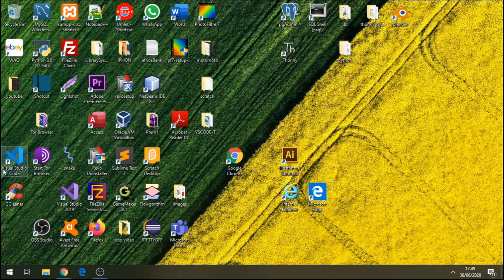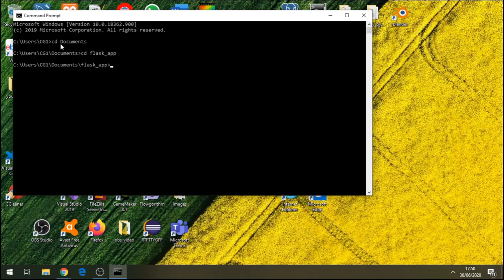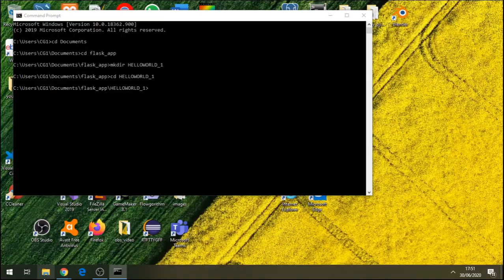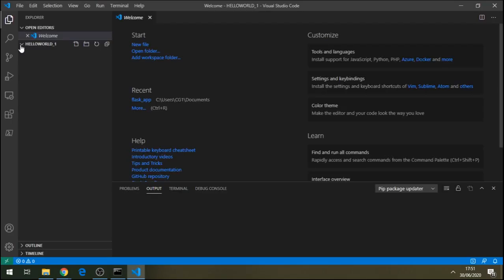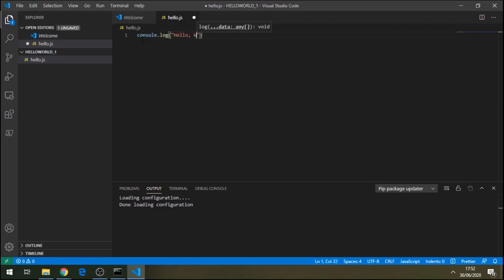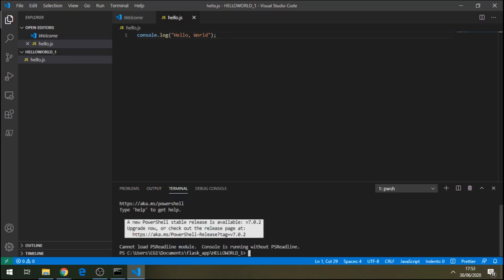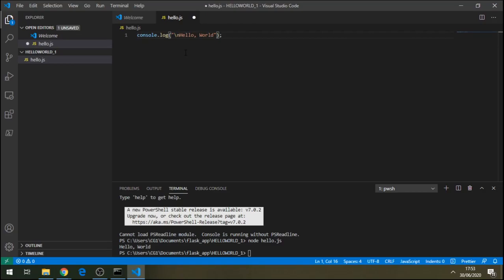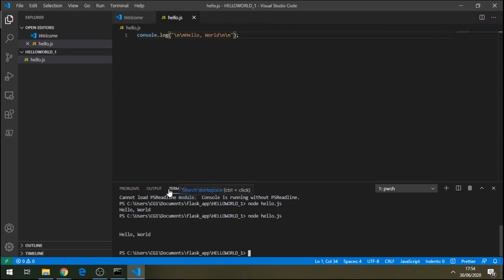vs code | JavaScript | command line|Hello World | Tutorial | First program on JavaScript | Learn vs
learn JavaScript on vs code